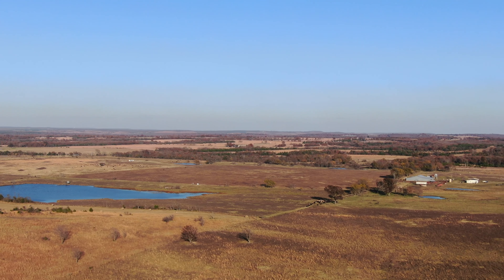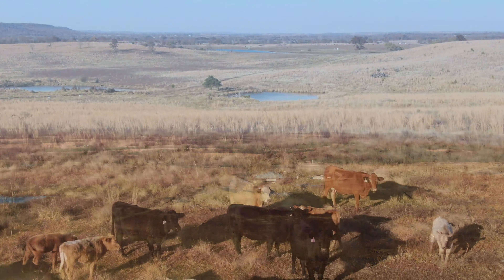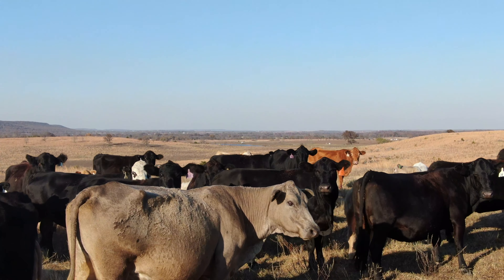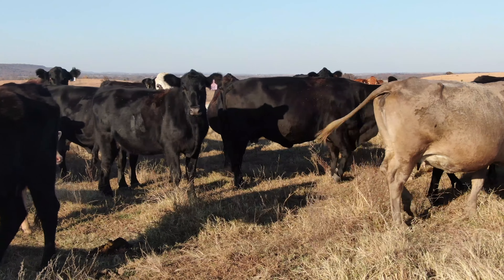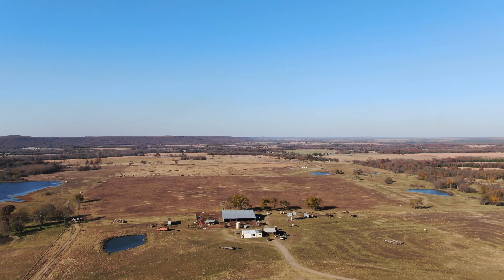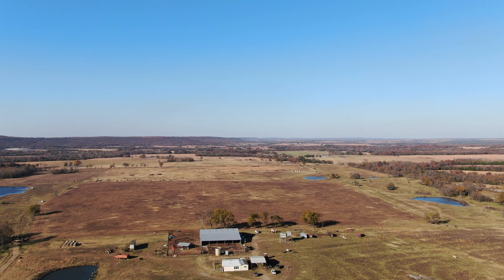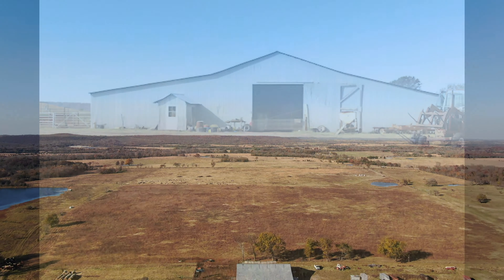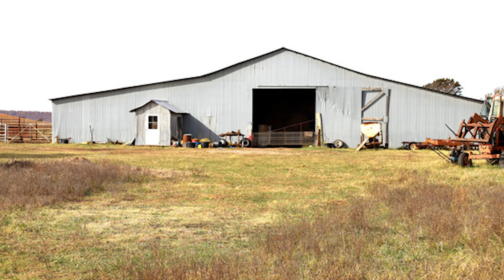1075 Acres m/l, HoldenVille Oklahoma, Home, Barn, Pens, Ponds, Fending, Cattle Grazing, Stocked Lake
Property Details
Name of Property: Lamar Ranch 1075-AWJW
Acreage: 1075 Acres
Location: 1.5 hr S of Tulsa, OK; 2.25 hrN of Dallas, TX
Closest Town: Holdenville, OK
Access: Paved County Road
Topography: Gently rolling pastures.
Improvements: Home, barn, steel pens, ponds, fencing.
Home Sqft: 2,004
Bedrooms: 3
Baths: 2
Forage: Mix of Bermuda, Fescue, and Native grasses
Capacity: 200 Momma Cows/with calves
Water: 21 Ponds
Wildlife: Whitetail deer, quail, duck, & other
Utilities: Septic system, 2 water wells
Development Potential: Road frontage on four sides, water& electric
Comments
This property has a contiguous 1,075 acres of excellent cattle grazing consisting of twelve separate pastures for rotational grazing of Bermuda grass, fescue, and native grasses. Gently rolling hills with an abundant water supply from 20 ponds along with a well stocked 6.5-acre lake. There are some small areas of timber for cover for cattle and wildlife.
Added features include a productive shale pit, free natural gas, two water wells, and a rural water supply.   The steel working pens at the headquarters are more than adequate to work all the livestock the ranch will carry and has a covered chute. There is a smaller set of steel pens on the west side of the ranch also.  Hay/equipment storage is there in the form of a barn and shop.  The modest ranch house features three bedrooms and two baths, with about 2000 square feet of living space with CH/A.  The rooms are good size, and there is a covered porch across the front of the house.    The ranch is far enough away from large cities for quiet living with paved roads to take you in different directions.  There are livestock sale barns at nearby Holdenville, McAlester, and Okmulgee.  These towns also provide grocery stores, hardware and building supplies, veterinarian and farm supplies.  The Oklahoma City Stockyards is about 1 hour 45 minutes from the ranch and Tulsa Stockyards are about 1.5 hours away.

Even though this is first and foremost a cattle ranch, there are hunting opportunities available also.  Whitetail deer, turkey, Dove, and squirrels can be found on the ranch.  As well as being productive, this ranch is also pleasing to the eye with gently rolling pastures, numerous ponds, and views of Oklahoma foothills in the distance, giving you magnificent sunrises and sunsets.  Beautiful Eufaula Lake is less than an hour away, offering many water sports such as fishing, skiing, swimming, along with dining, and a family water park and other activities. For more information about the ranch or to schedule a time to view call Andy Wiedel at or Jamie Wiedel at or toll free at 844-WCR-LAND.